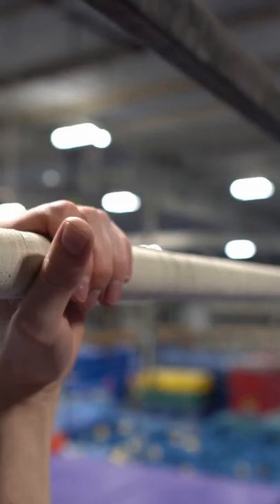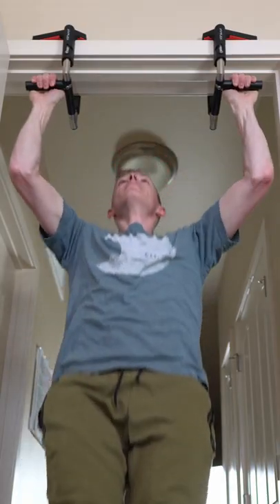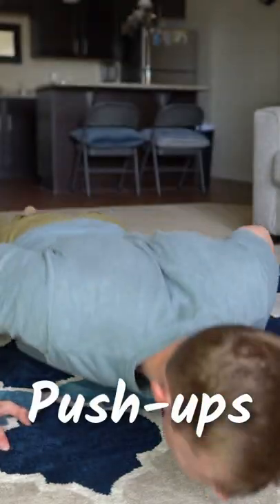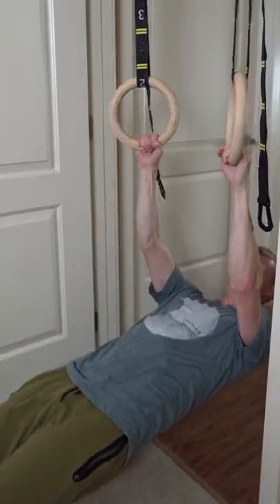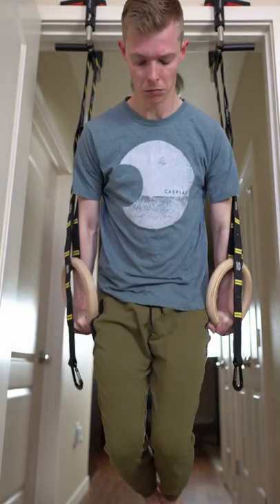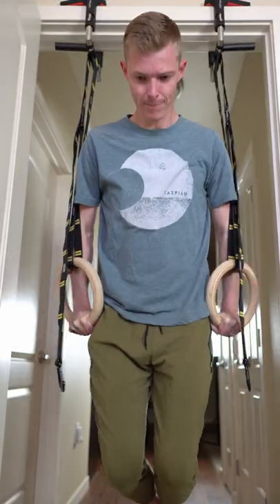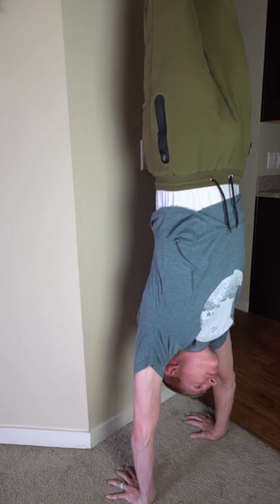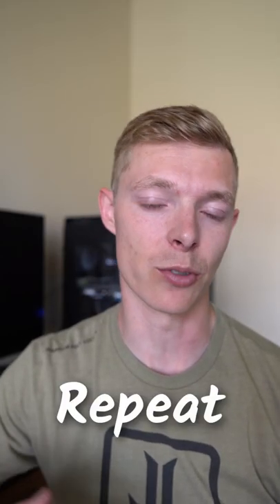Upper Body Workout Circuit I Use When In A Time Crunch!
Remember! There are always modifications you can do if an exercise is too difficult to perform! Here are some things you can do:

Pull-up modification:
- Eccentric pull-ups (jump up & lower down slowly)

Push-up modification:
- Knee push-ups

Row modifications:
- Change the angle you're at or how much weight you're using
(standing straight up would be easier than laying back with rings)

Dip modifications:
- Do it on sturdy parallel bars instead of rings
- Or use a chair with your legs straight in front of you on the ground

Handstand modifications:
- Hold a plank or high plank
- Have your hands further away from the wall in your handstand

DO THE HARDEST VERSION YOU CAN DO! If it's too easy to do 12 reps with the exercise then start doing a harder version of that exercise.

Links To Each Product:
Gymnastics Rings

Home Gym Reviews helps inspire, educate and equip men and women who value health through bodyweight strength and mobility training.